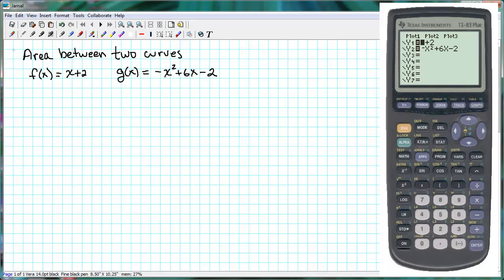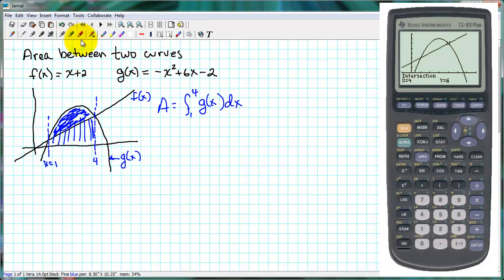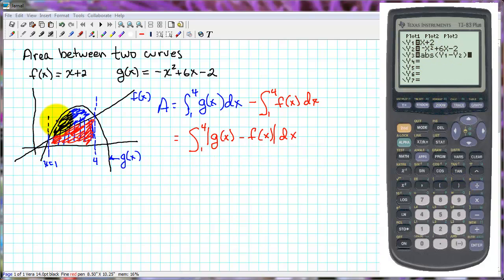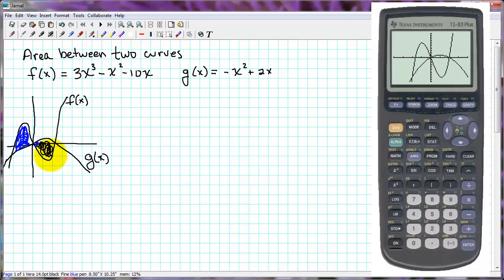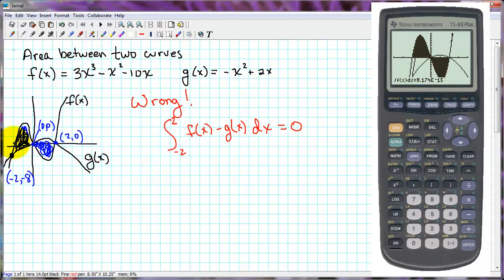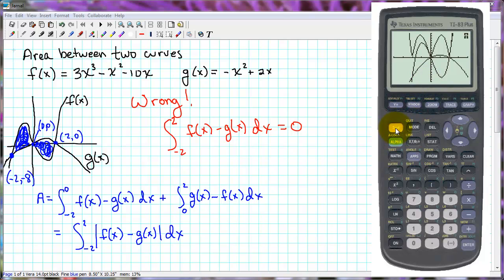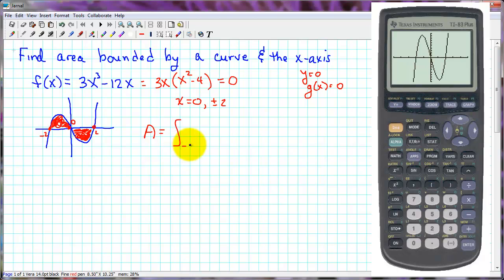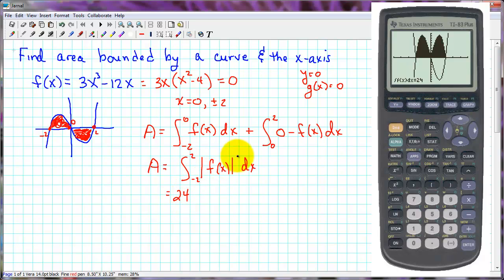Area Between Two Curves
This tutorial explores three problems finding the area between two curves. Definite integrals are used to solve the problems. A graphing calculator is used to calculate the various definite integrals